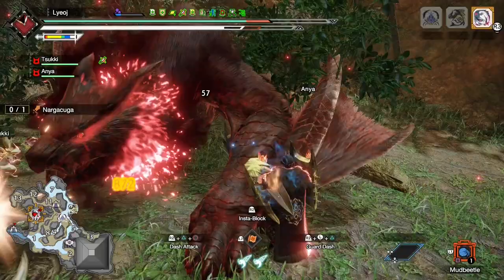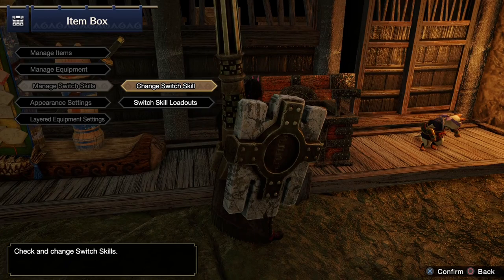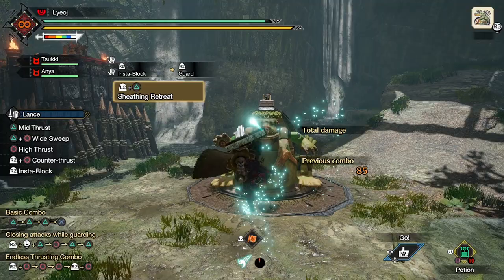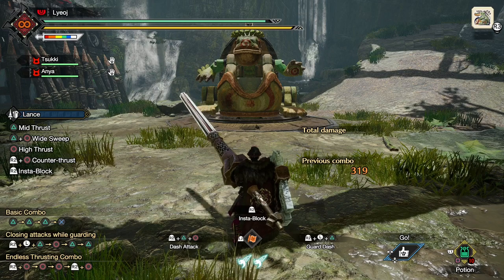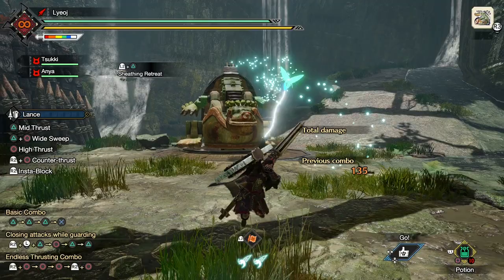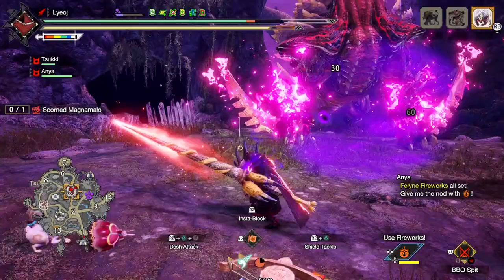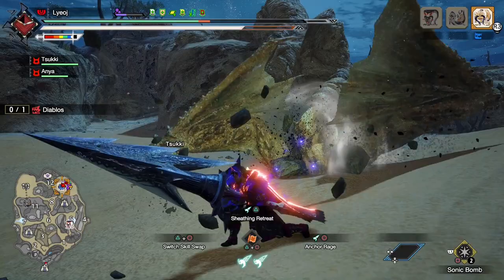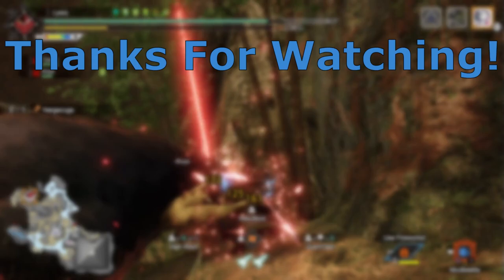Give This Skill A Chance: Sheathing Retreat - Monster Hunter Rise: Sunbreak Lance Skill Guide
This video for Monster Hunter Rise: Sunbreak is the third part of a mini-series covering a few switch skills that I felt may have been overlooked. In this video, I will be explaining everything you need to know about the Sheathing Retreat Silkbind for the Lance!

Timestamps:
00:00​ - Intro & Background Information
02:28 - Sheathing Retreat Introduction
03:57 - Skill Basics
06:30​ - Closing the Distance
10:08​ - Item Synergies!
11:31​ - Demo Examples!
15:13 - Conclusion